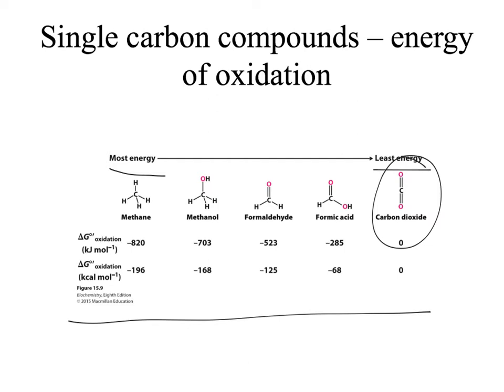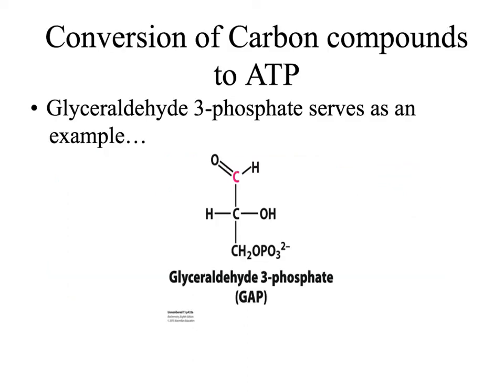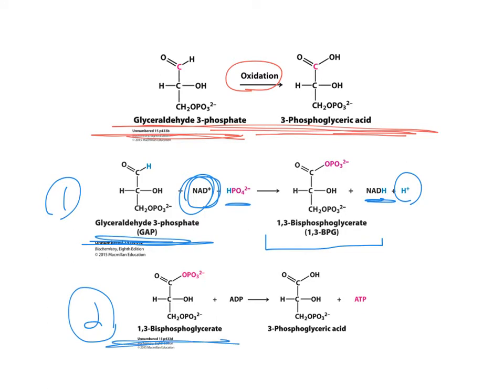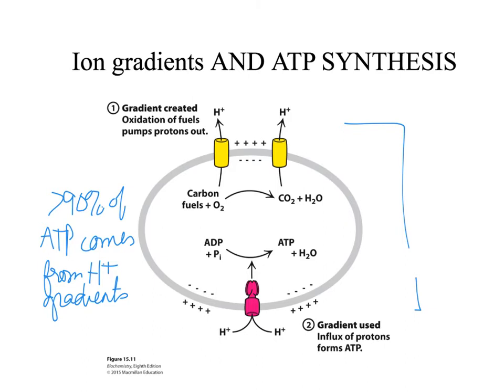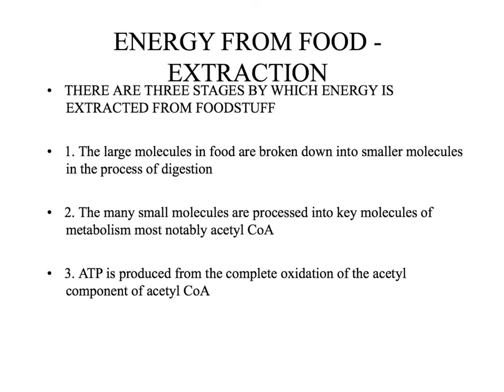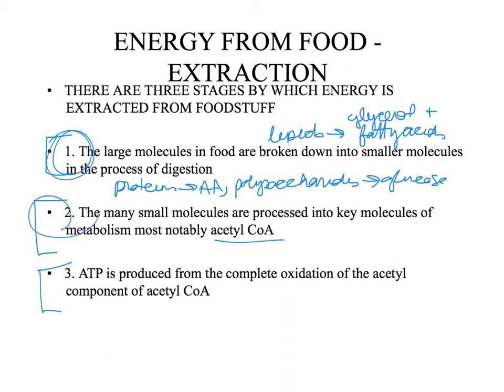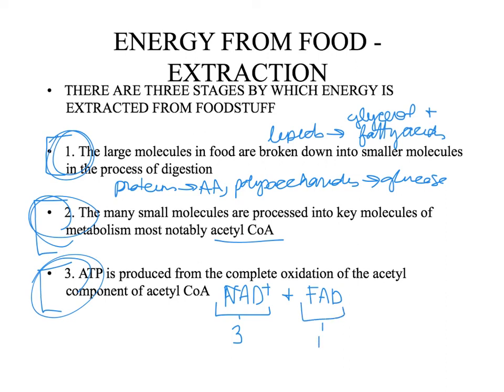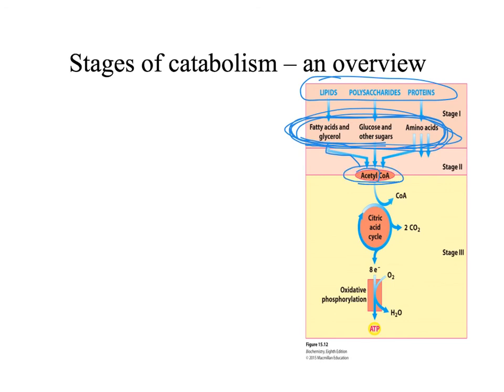Oxidation of fuels and such video 3